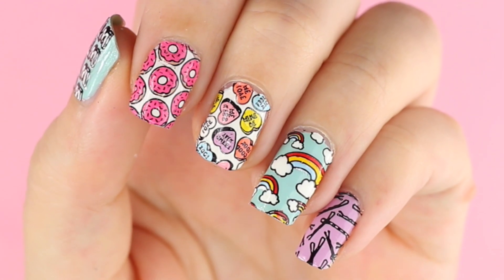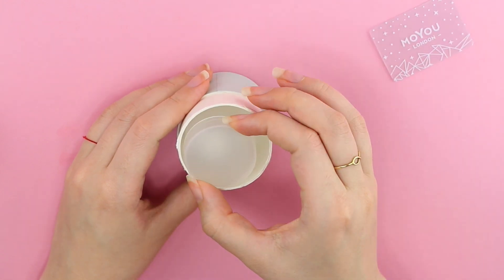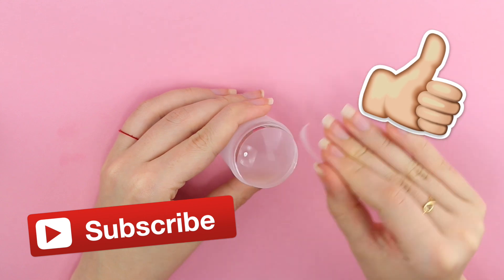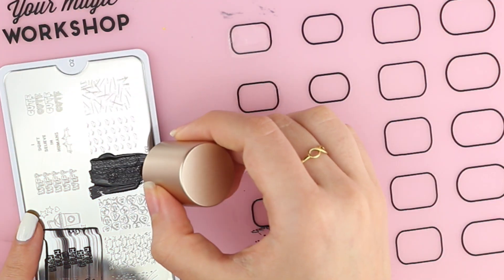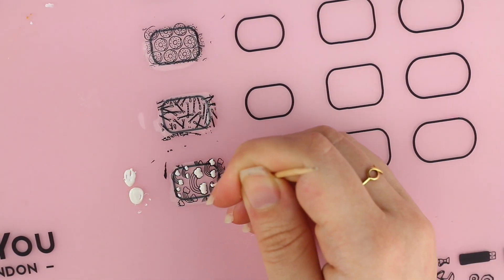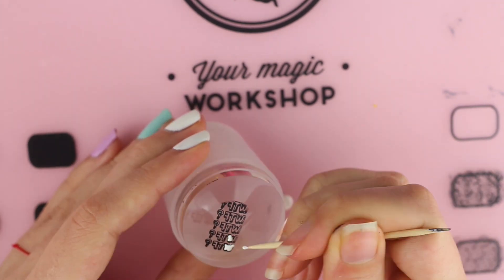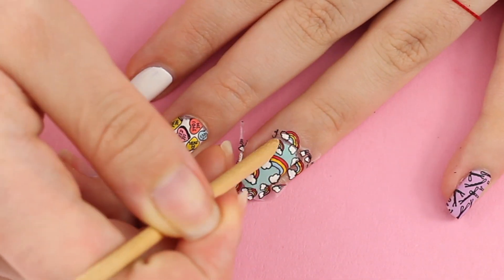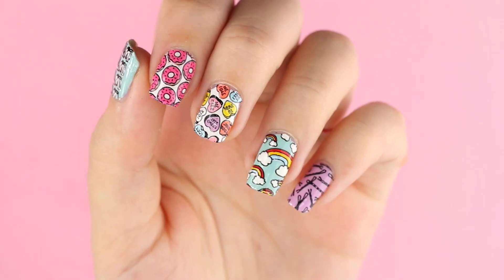How to: DIY Nail Stickers | Nail Decals & Reverse Stamping with Tumblr Girl & Crystal Clear Stamper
Create your own colorful Nail Decals / Nail Stickers!
↓↓ STAMPER & PLATE DOWN HERE ↓↓

Ever wondered how to get those amazing and colorful designs on your nail? In this Video I show you how to create your own Nail Decals. I used MoYou London's plate Tumblr Girl 2 and their Crystal Clear Stamper.

Wanna support me, and get your items faster? Try out Amazon Prime for FREE during 30 days! (US)

Used:
MoYou London Tumblr Girl 2*':

Workshop Mat:

Summary:

Hello everybody and welcome to a new nail art tutorial!
Today I want to show you how to create amazing and colorful nails by making your own nail stickers.

I will use the Tumblr Girl plate in the number two and the Crystal Clear stamper. Both were sent to me by MoYou London. But you can of course also draw them yourself like I did in my Cinderella video.

I have to say I'm in love with the Stamper. It's the first time I always get
the perfect design on my nails. Probably because you can actually see where you're placing it. The truth is I had given up stamping but I'm really enjoying this again. Especially if you're a beginner this is the perfect Stamper for you.

First of all, you will need a silicon mat like the one from MoYou, or just a protective sheet you have at home. Both work exactly the same.

Paint a layer of clear polish. I recommend using a simple one as the fast
drying on sometimes tend to dry kind of milky/cloudy instead of completely clear.

Now let’s work on the design. For this I'll just stamp one of the designs unto one
of the nail polish pieces. Next, just draw in the design with a toothpick, or a
needle for smaller details.
A little trick for you design to really pop, on colored backgrounds add some white nail polish on top of the colors.
If you want to create full nail wraps just add a
background color and the stickers are basically done.

By the way, this does not work on text, since it would be backwards. For those kind of designs you have to do reverse stamping. It's basically the same, but you just end up working on your Stamper, and then in the end, add a layer of clear polish on top
of it. The downside is you can only work on one design at a time.

Peel them off and now place them where you wish on your nails. You'll notice that the stickers kind of cling to your nails by themselves.

You can remove the excess with an orange stick, by pressing it around your
nails and also just cutting it off.

Use aopcoat to seal them in and you're done! By the way, only peel them off when you're ready to use them. I once left the sticker on my table for days and it kind of shriveled up!

Bye!

Have you seen: "HEART FRIENDSHIP BRACELET ♥  BFF Gift Idea! DIY Tutorial for Beginners!" If not, it's time! C'mon on over...